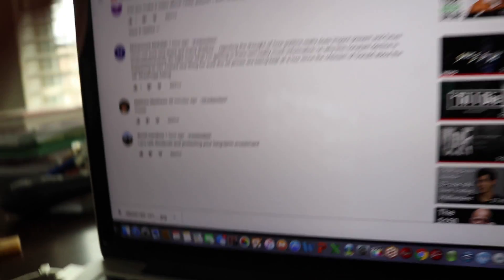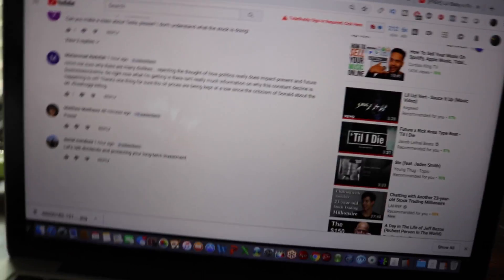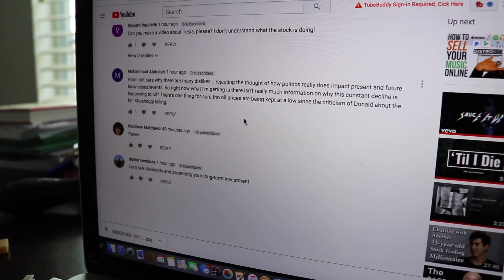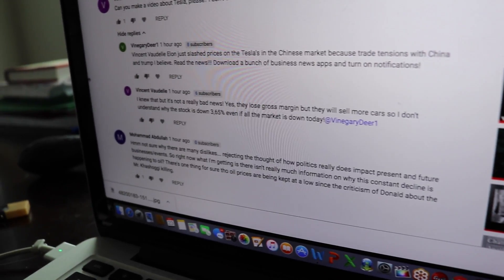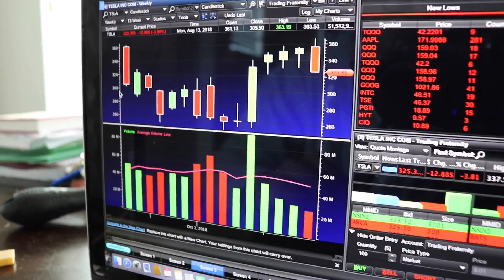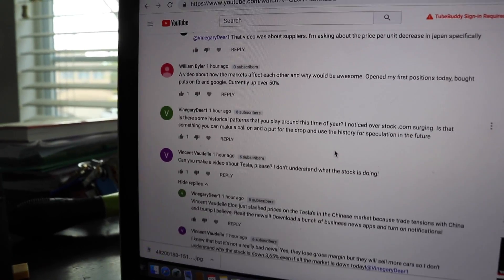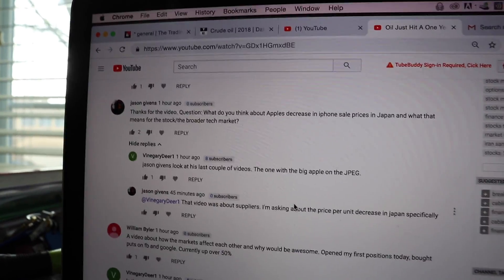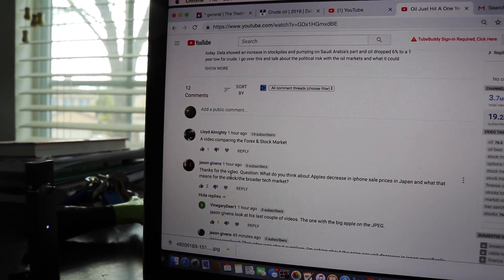Answering Subscribers Stock Market Questions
We can call this our little Friday stock talk, but a lot of you guys had good questions on the last video so I figured I would go over them. There is everything from long term investing and dividend investing, to forex & the stock market and more follow up questions with what is going on with Apple stock. Always glad to get questions and answer them, sorry if I ever fall behind or don’t get to it, but shoot some ideas and I will try my best to cover it in a video!

If you want to get your real estate license and/or learn how to flip/wholesale you can do so below by joining our state approved course that will qualify you for the real estate test in your state and provide you with the exact training we give to everyone who works with us! Create another source of passive income to fund your trading account!